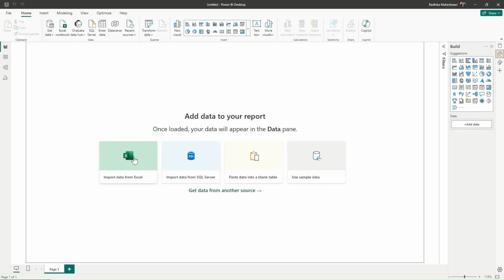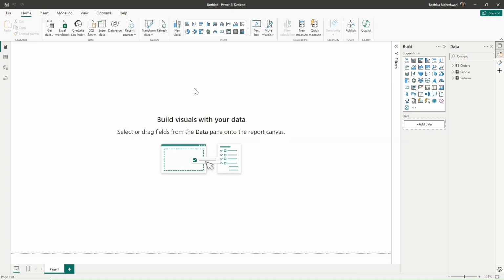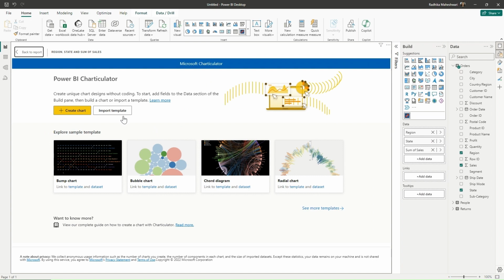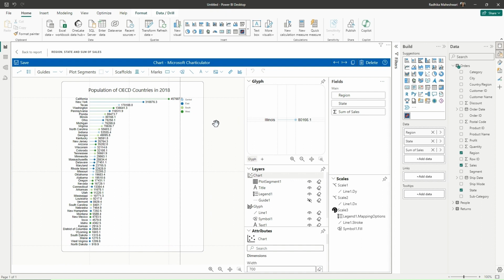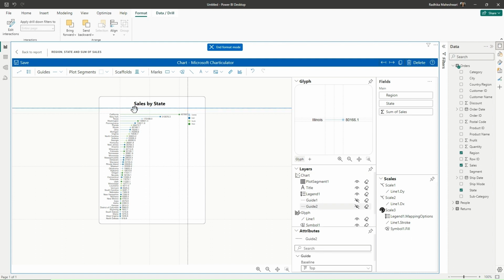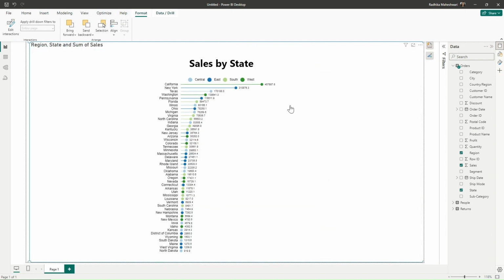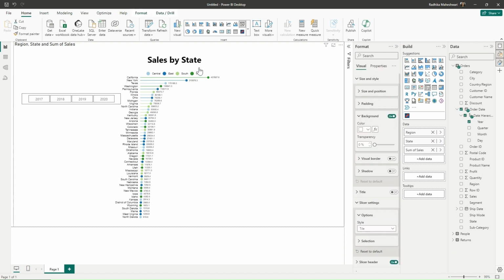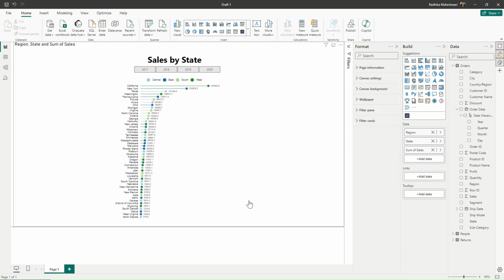Workout Wednesday Power BI 2021 Week 16 Challenge